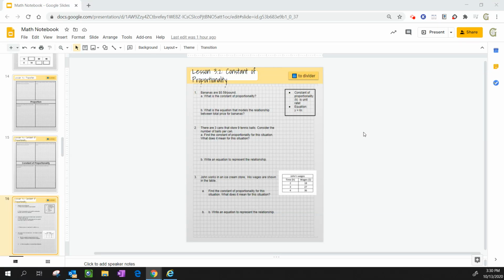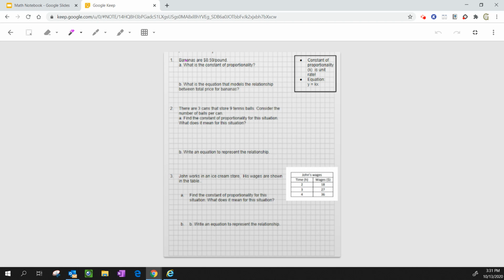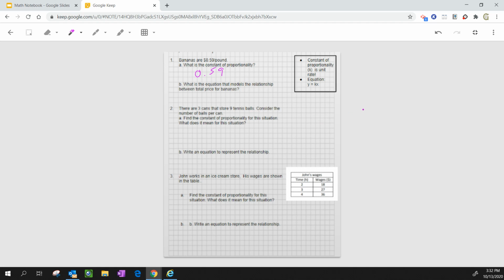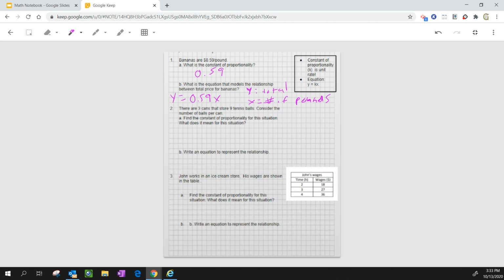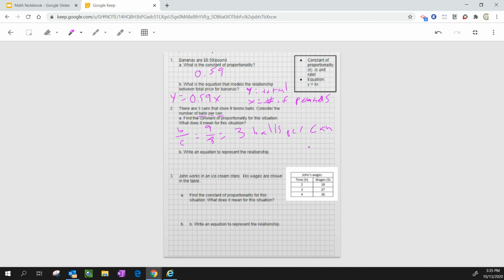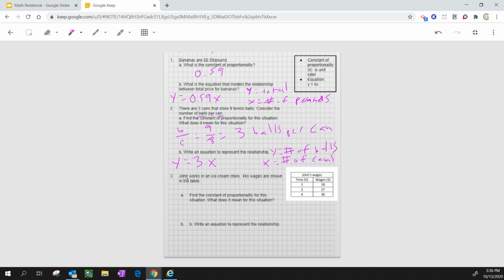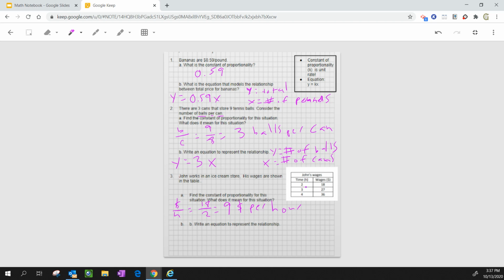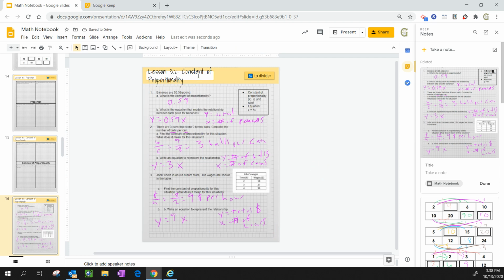Constant of Proportionality cont.